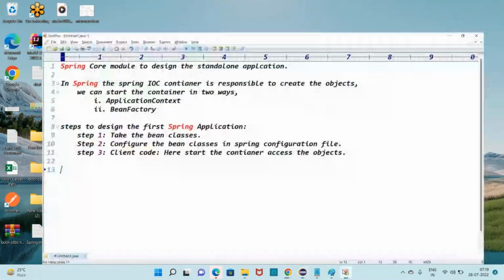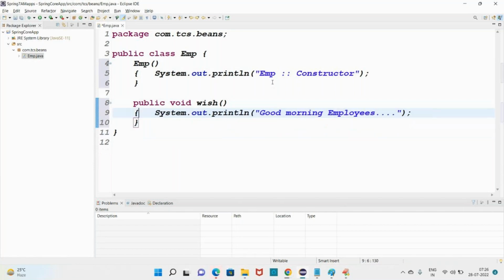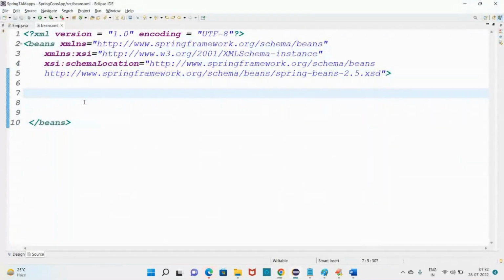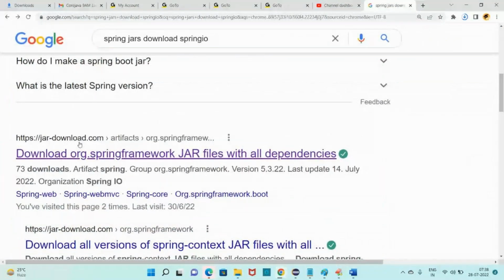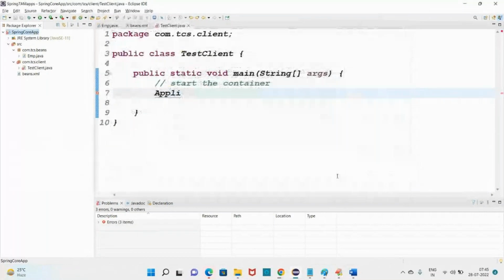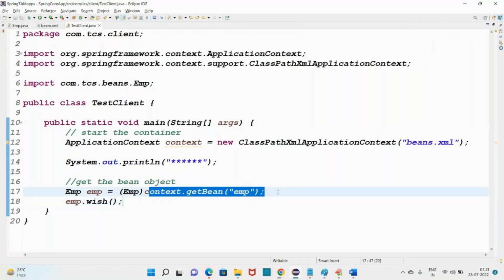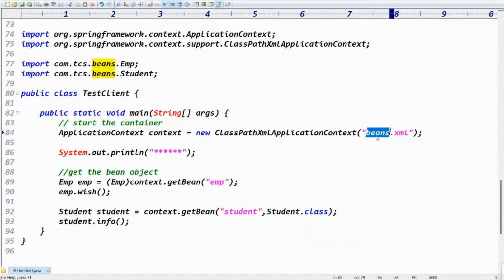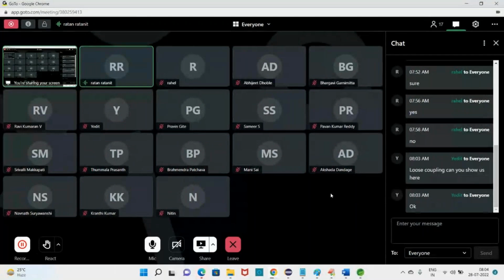Spring Core || First Application Execution || Mr. Ratan Sir